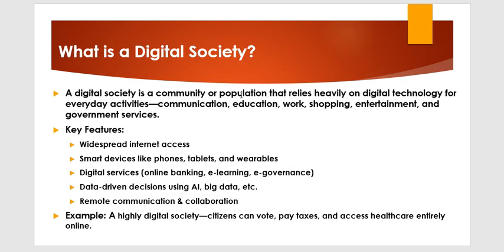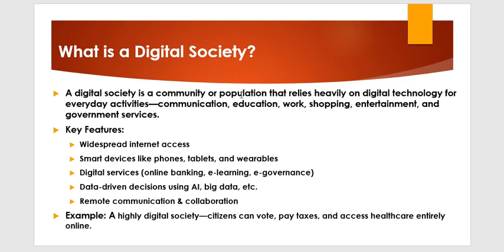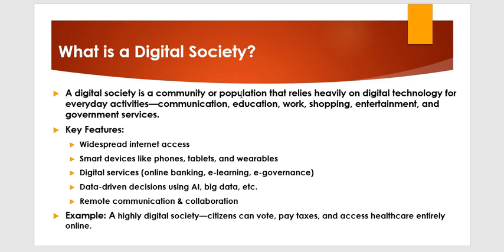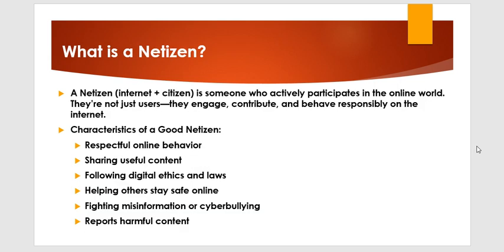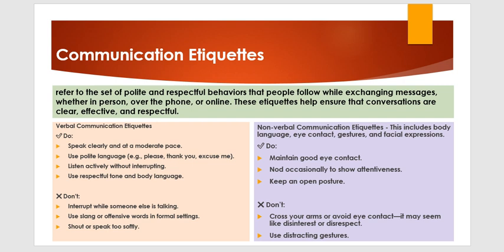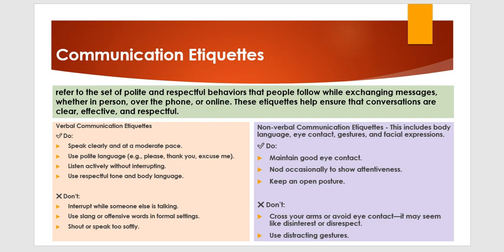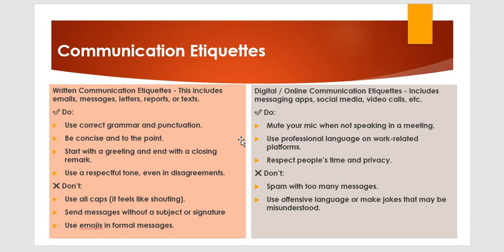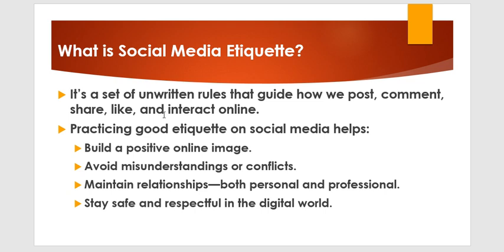Unit4 Part1 - Digital Society and Netizen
Digital Footprints, Digital Society and Netizen, Net etiquettes, communication etiquettes, social media etiquette